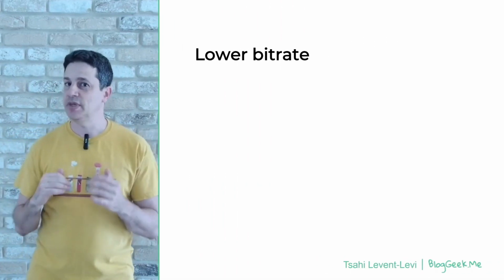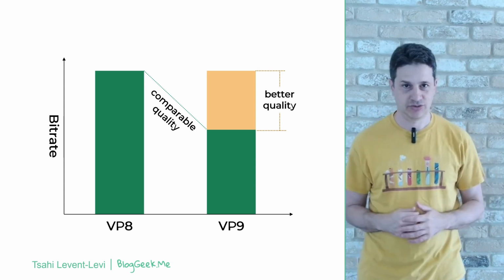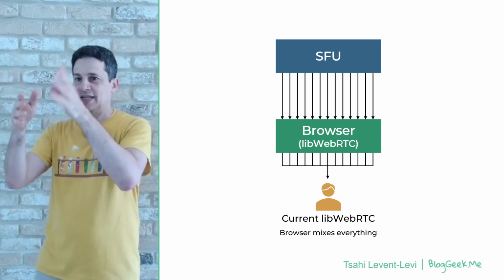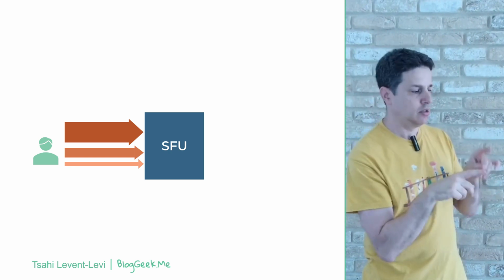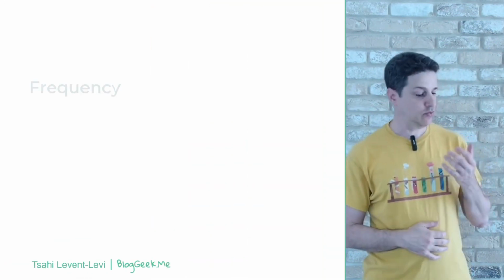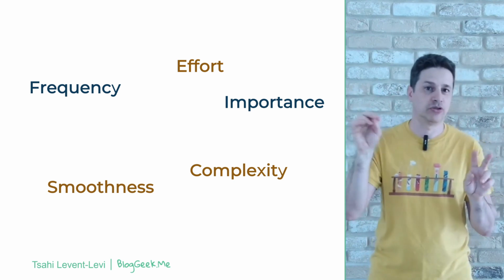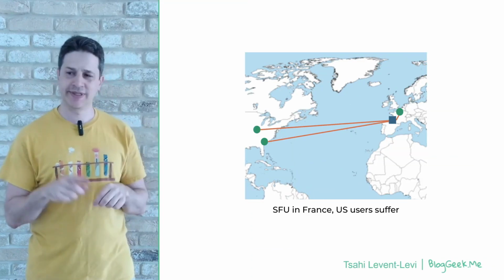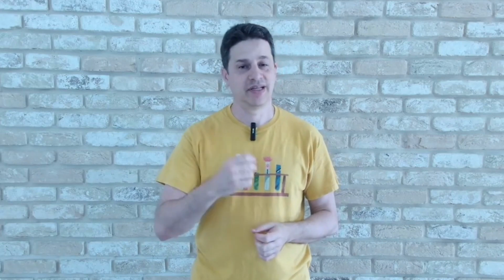8 ways to optimize WebRTC performance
🚀 8 Ways to Optimize WebRTC Performance | WebRTC Tips for Developers 🎥

Looking to improve the performance and scalability of your WebRTC application? Whether you're building video calling platforms, real-time collaboration tools, or CPaaS solutions - this video walks you through 8 actionable strategies to supercharge your WebRTC performance in 2025 and beyond.

Here are a few powerful key performance optimization trends you can't afford to ignore. From bitrate control and video codecs to media server placement and simulcast usage, you'll get insights that are grounded in real-world implementations.

🔧 In this video, you'll learn how to:
1. Reduce bandwidth consumption effectively
2. Choose the right video codec for each use case (AV1, VP9, VP8, H.264 & more)
3. Optimize audio stream handling for scale
4. Use simulcast and SVC wisely (not blindly!)
5. Tailor configurations for different devices and networks
6. Distribute media servers smartly across geographies
7. Allocate users to the closest servers for better quality
8. Monitor metrics and iterate like a pro

📈 WebRTC isn't set-it-and-forget-it - it’s an evolving ecosystem. Get ahead by making your app smarter, faster, and more resilient today.

00:00 Intro
00:59 Do More With Less
01:40 1. Send and receive less bytes
02:36 2. Use better video codecs
03:53 3. Don’t send all audio streams all the time
06:01 4. Use simulcast and SVC only when needed
07:55 Know Your Scenario
08:46 5. Treat different configurations differently
10:16 6. Have more media servers
11:18 7. Allocate users to closer servers
13:00 8. Collect, measure and monitor your metrics
14:14 Final thoughts